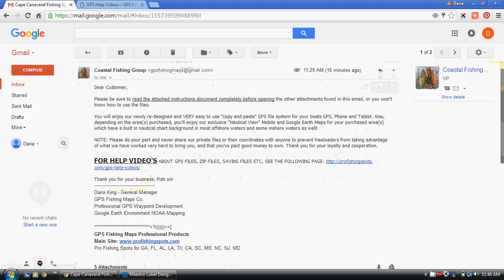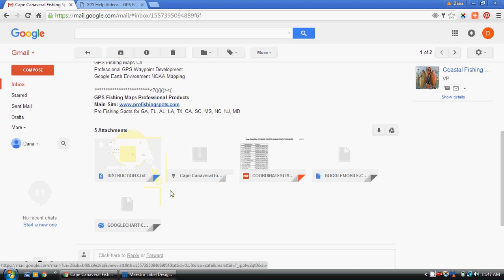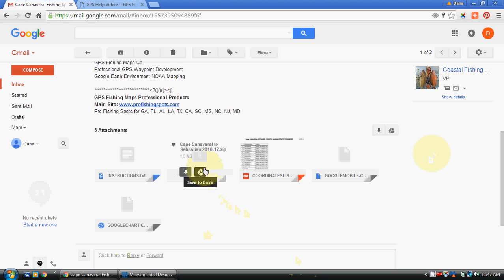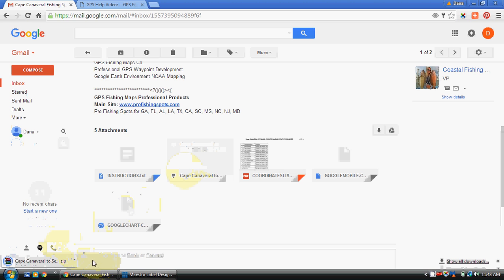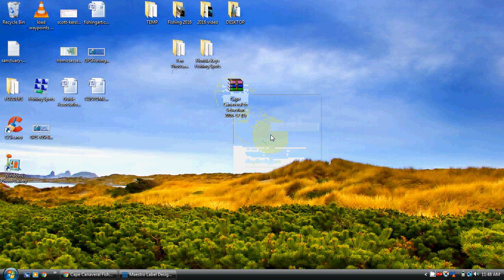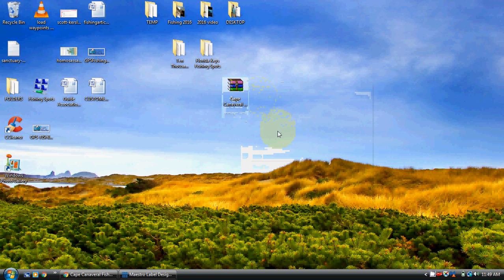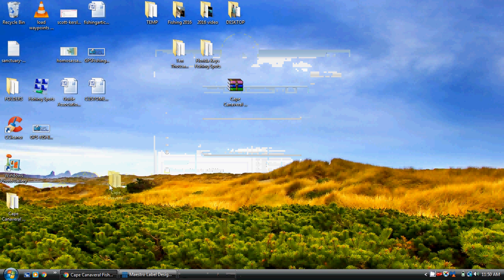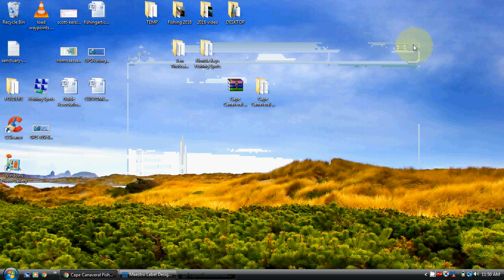Save email attachment to Computer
Save an email attachment from your email to a computer, in this example save an attachment from Gmail to a Computer but is about the same from Yahoo Email to a computer and many others